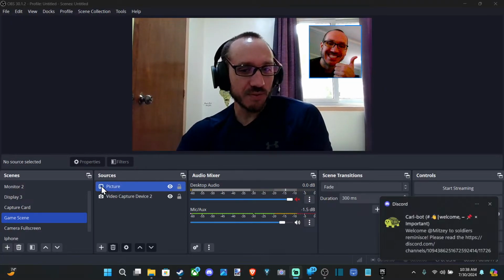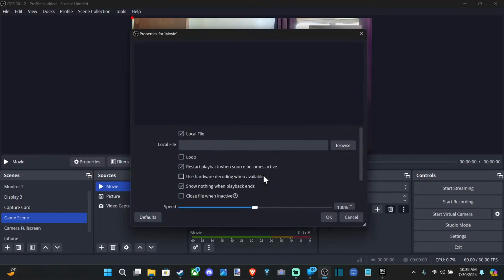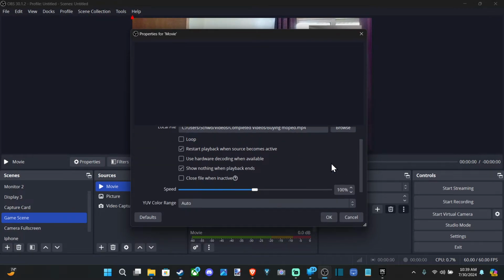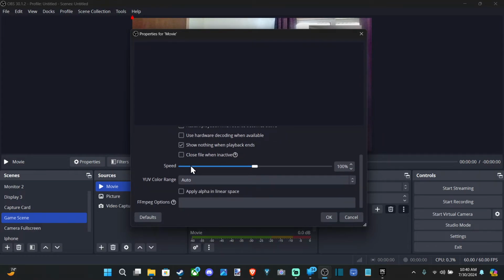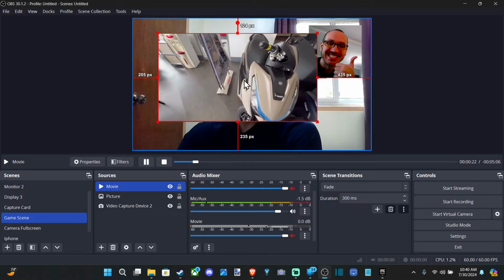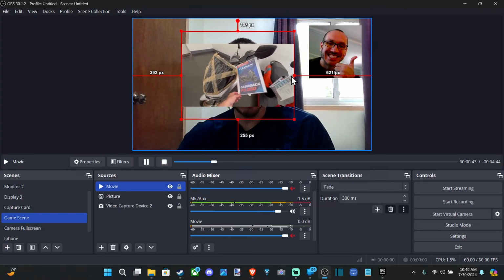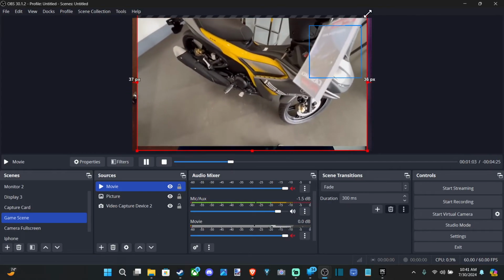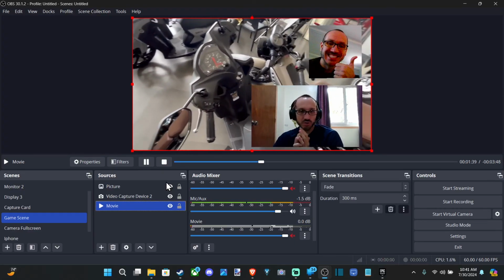How to Add a Video Source to OBS using PC (Adjust Video Size)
To add a video source to OBS (Open Broadcaster Software) on a PC, follow these steps:

Step 1: Open OBS Studio
Launch OBS on your computer.
Step 2: Create or Select a Scene
Create a New Scene or select an existing one where you want to add the video source.

Step 3: Add a Media Source
In the “Sources” panel, click the “+” button at the bottom.
Select “Media Source” from the list of source types.
Step 4: Name Your Media Source
A dialog box will appear asking